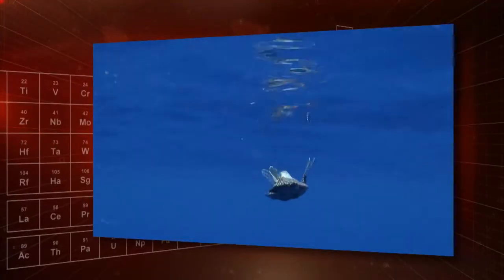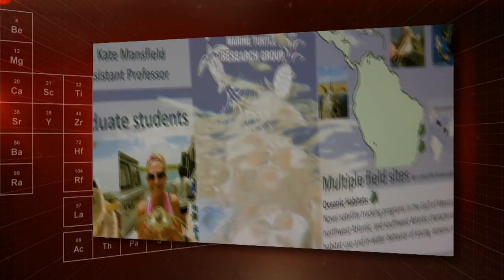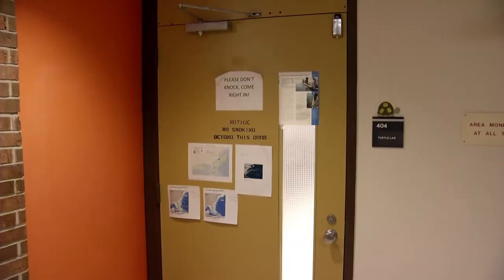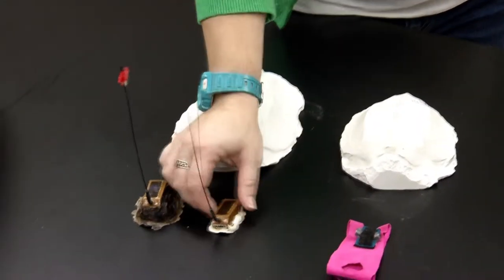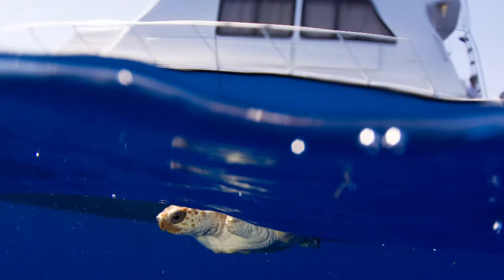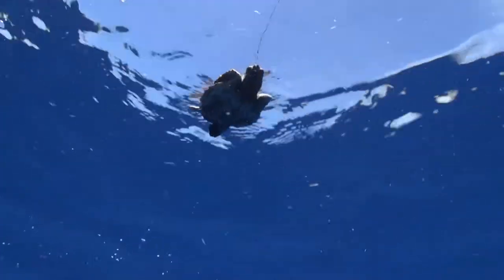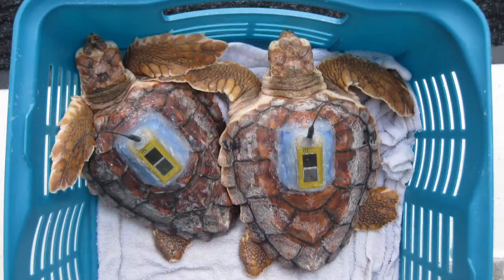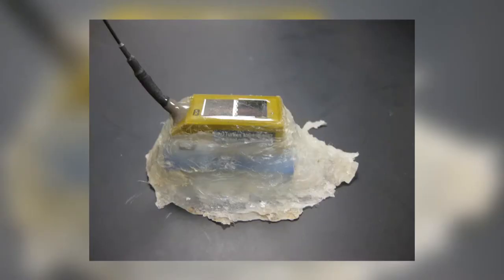SciTech Short: Sea Turtles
UCF scientist Kate Mansfield uses innovative GPS trackers to gather information on adolescent sea turtles, a time that was previously dubbed the sea turtle "lost years."